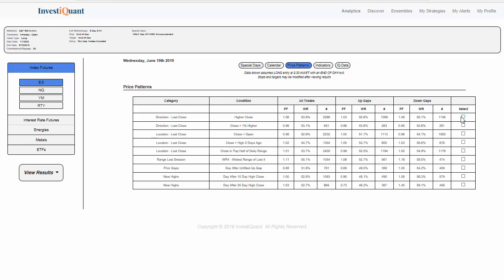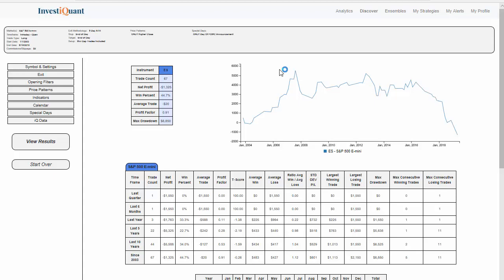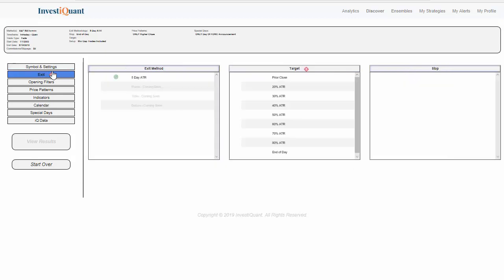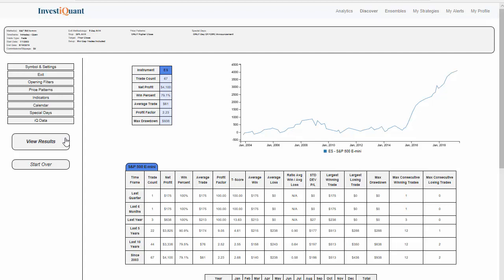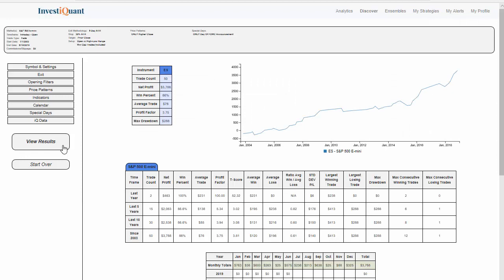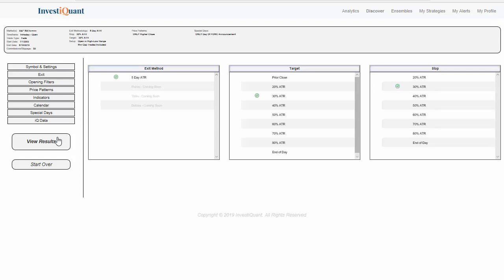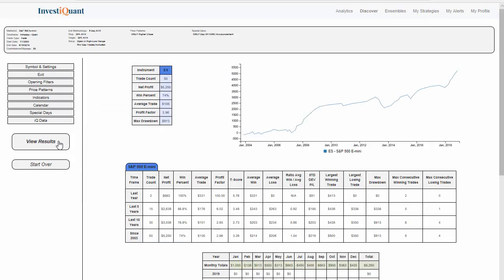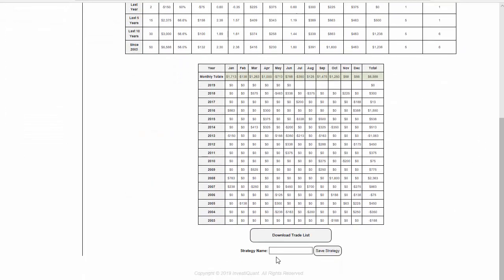6-19-19 FOMC Day Intraday Trade Idea